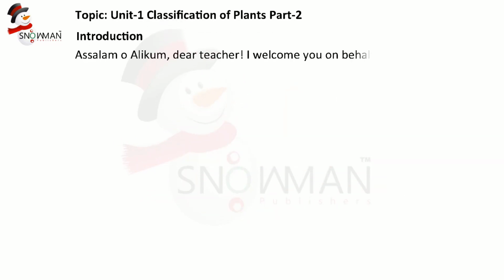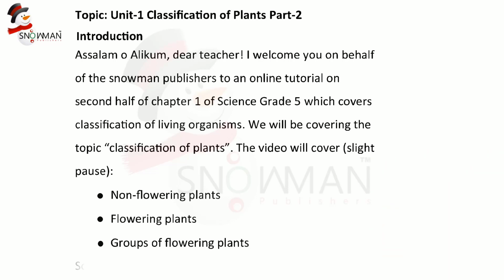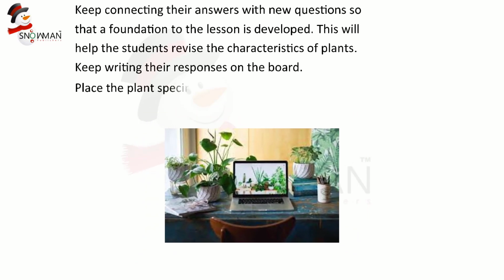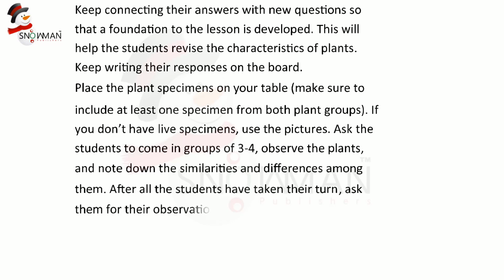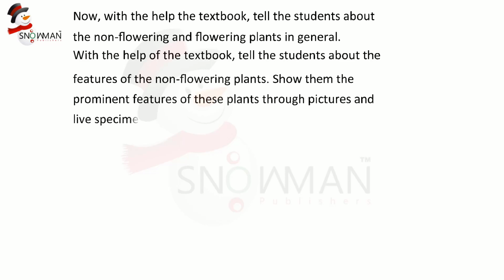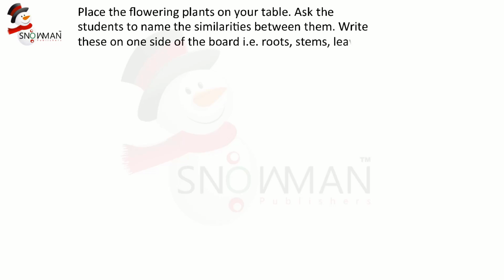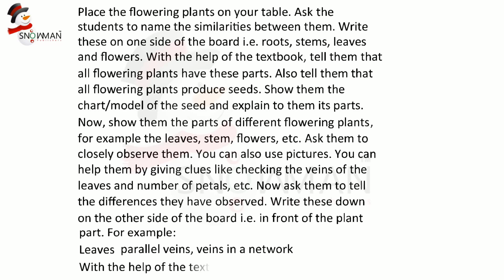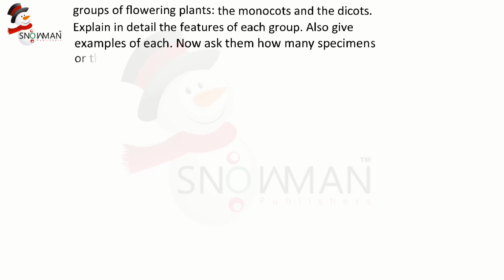Science Grade 5 Ch 1 Classification of Living Organisms Part 2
Science Grade 5 Ch 1 Classification of Living Organisms Part 2Video Tutorial.